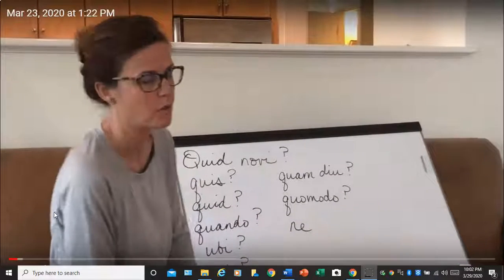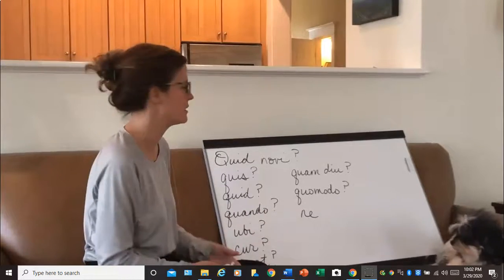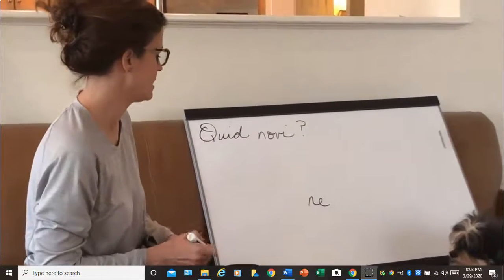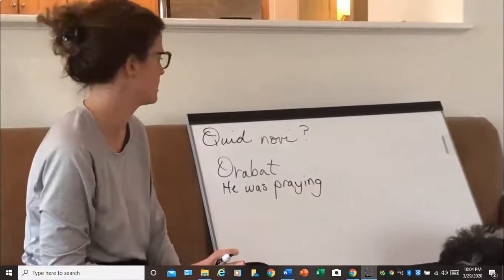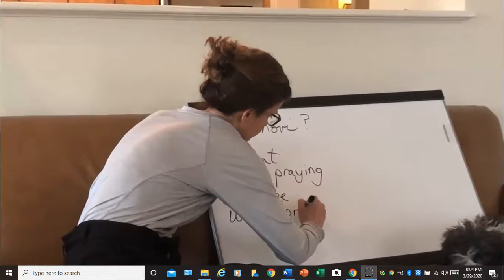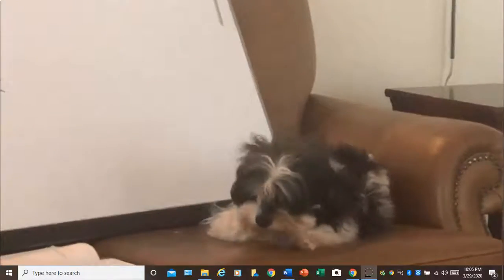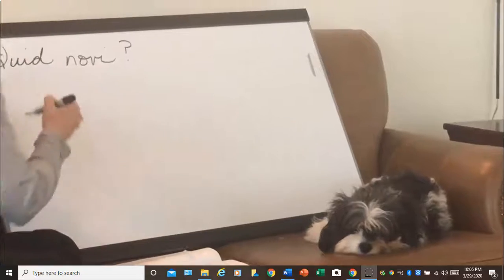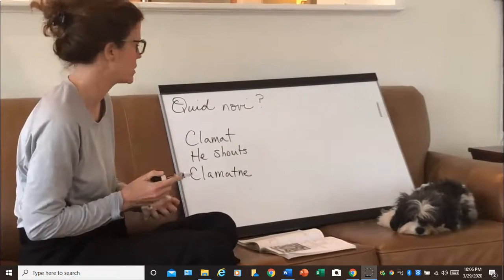latin21part1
Latin Lesson 21 Questions?  This is a difficult lesson.